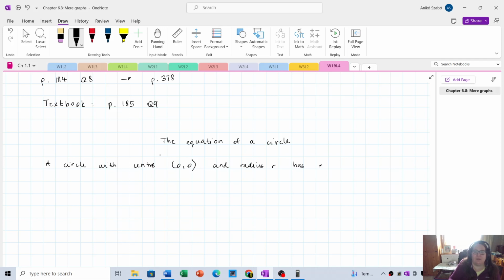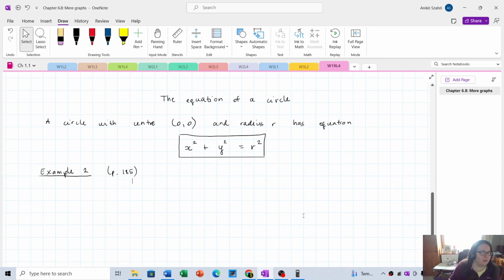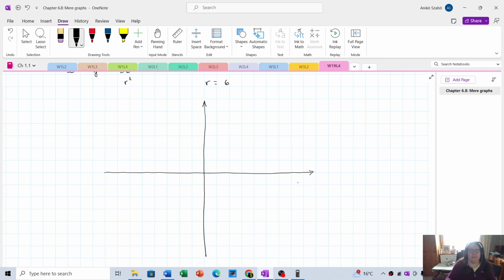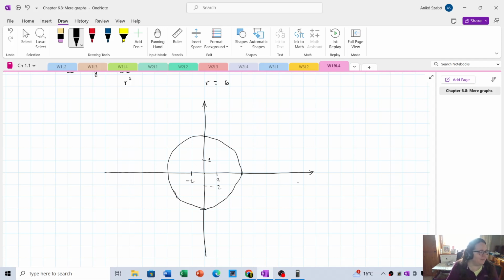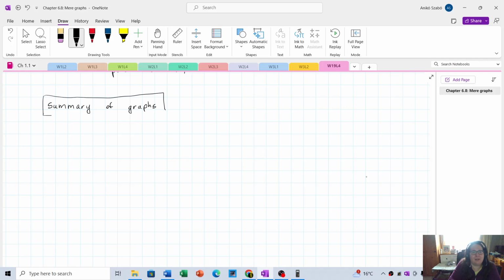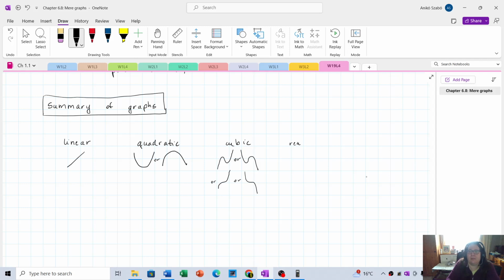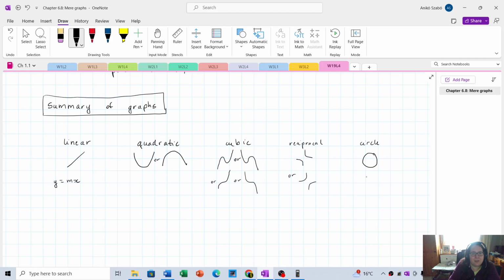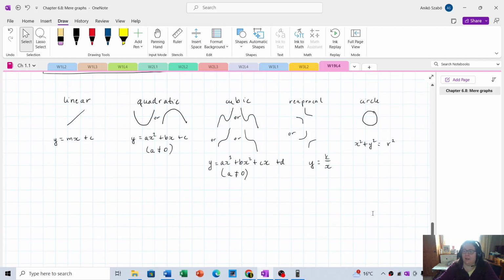W19L4 video 3 equation of a circle